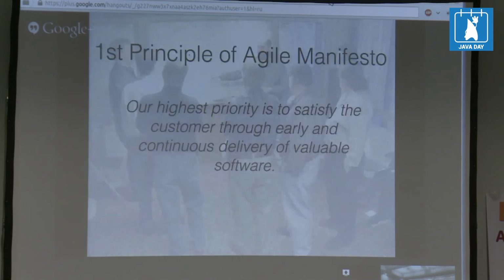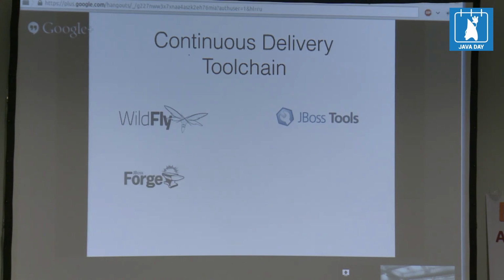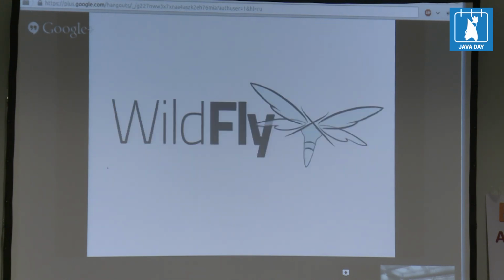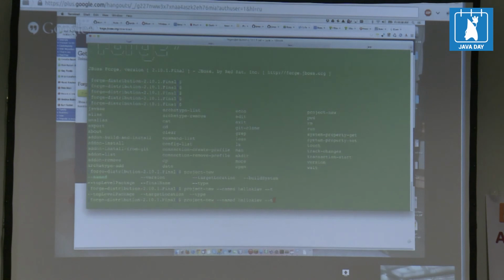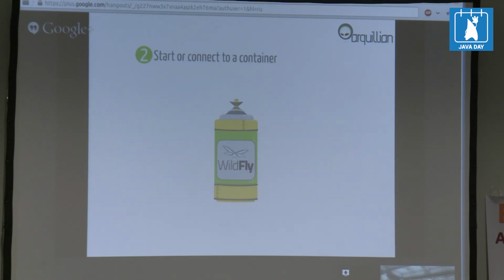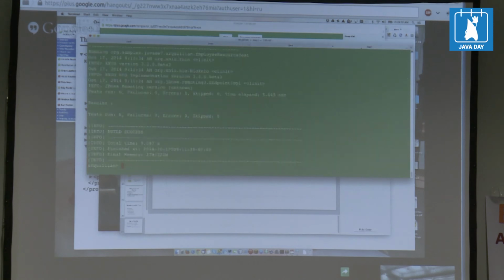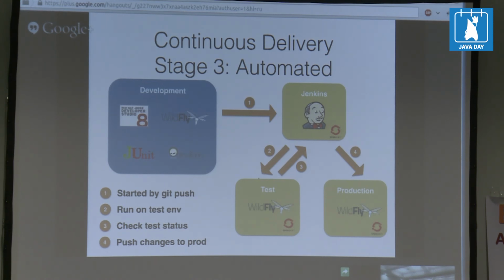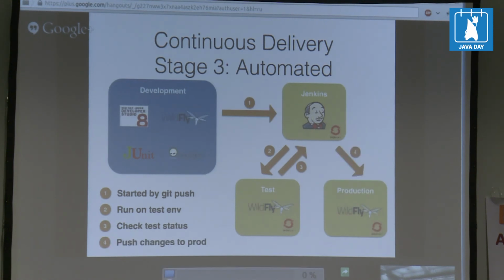JavaDay Kiev 2014: Continuous Delivery using Java EE 7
Arun Gupta
‎Director, Developer Advocacy at Red Hat

JavaDay Kiev - ежегодная конференция для Java-разработчиков, которую организуют JUG UA и компания "EPAM Systems", при поддержке Oracle